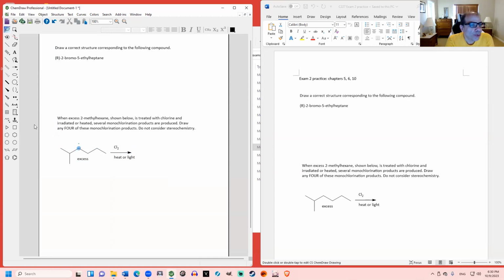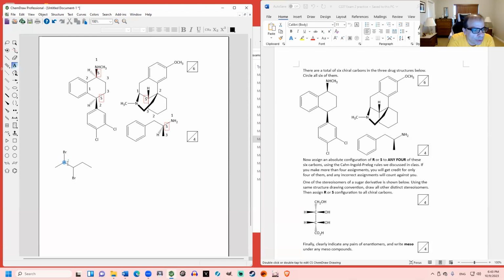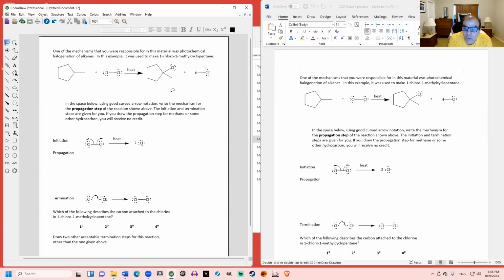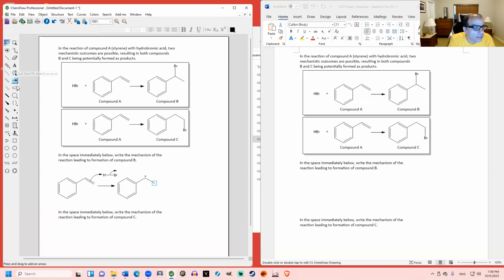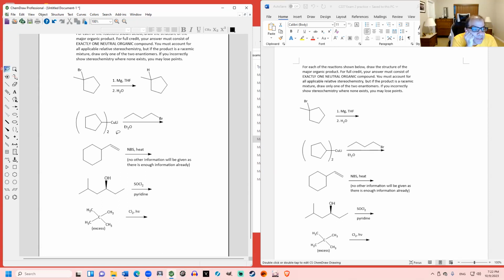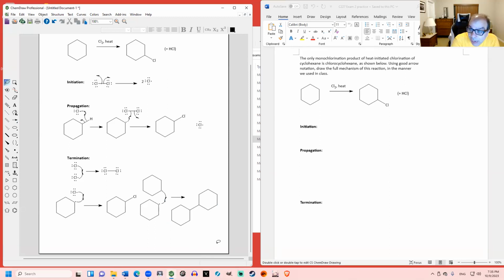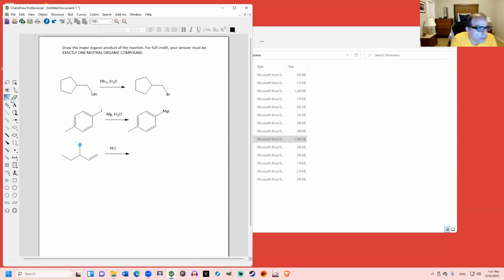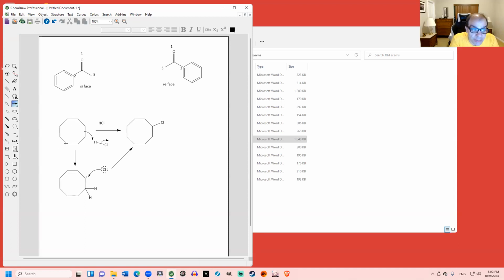Review session Exam 2 231009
In this session, we went over the Exam 2 practice questions, and had time to answer a few other questions.